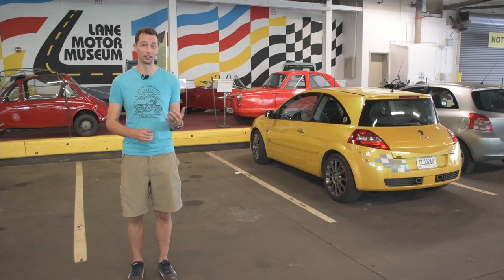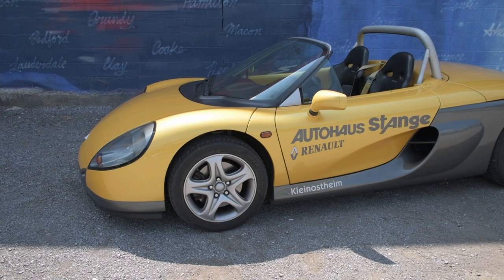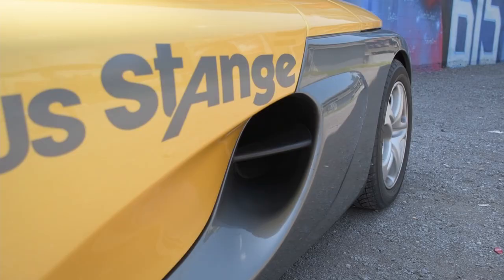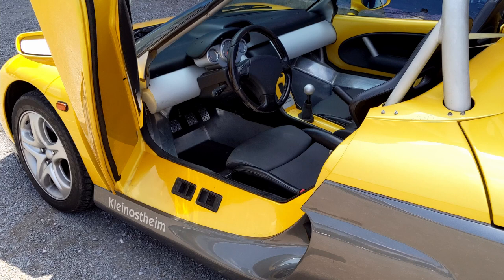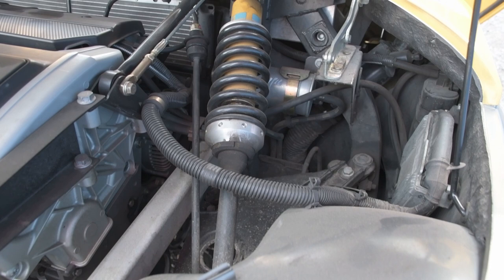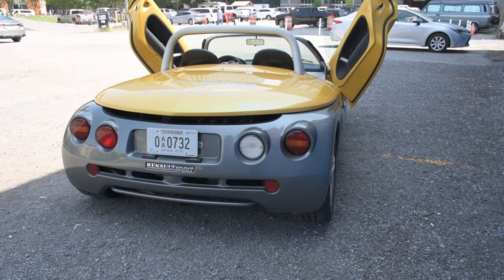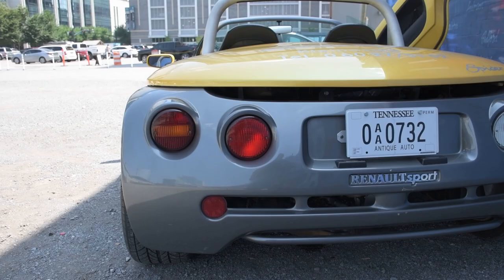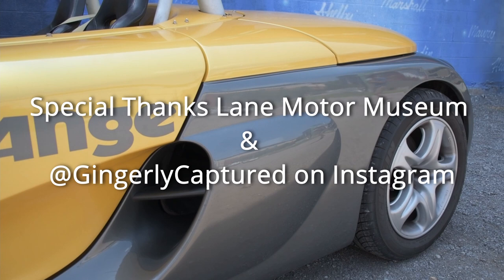Renault Sport Spider - The Best Kept Secret In Sports Cars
In this video, I review the weird and wonderful Renault Sport Spider built in the late 90s as part of a resurgence for Renault. It might just be the best-kept secret in the sports car world. For more of my thoughts of the RSS check out my full written review at  t.ly/iiqN

Special Thanks to Lane Motor Museum and @GingerlyCaptured on Instagram for help with this video.